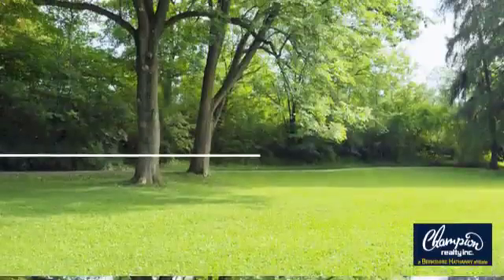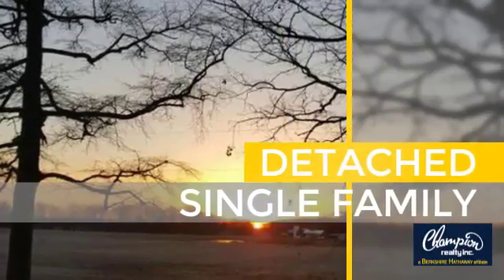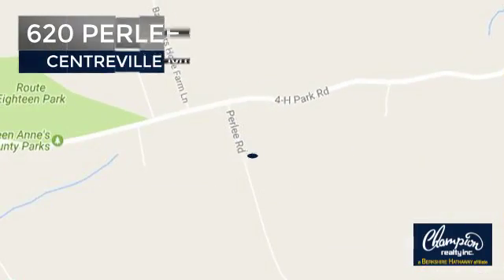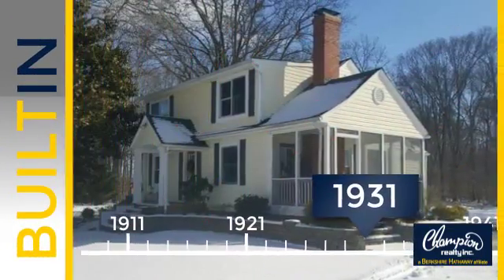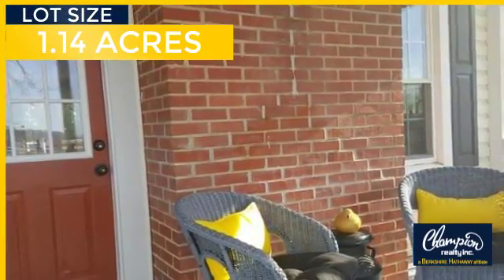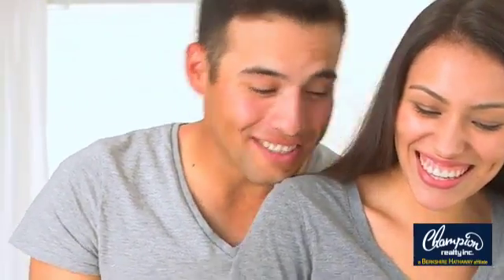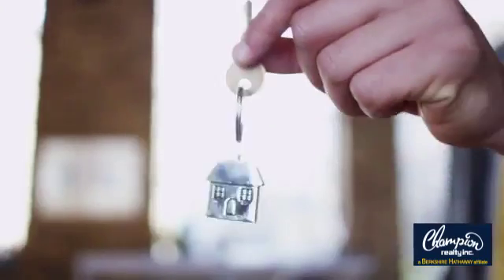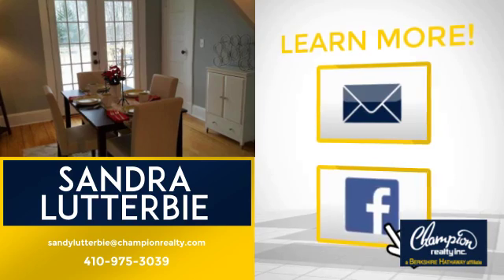620 PERLEE ROAD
Another Listing from Champion realty Inc. Maryland - ENJOY Spring in sunny, light filled living room in front of fire  and a beautiful sunset. Only 15 mins to B Bridge.  Covered Side Entry, L Room/Dining Combo w/wood floors, fireplace insert, bright, new Kit with new SS appliances, wood look tile floor, Subway Tiles, granite, Apron Farmhouse Sink, Barn Door to Laundry, scrd porch, Lg Deck in back, Paver Circular Drive, new Sump Pump, 1928 ClFoot Tub